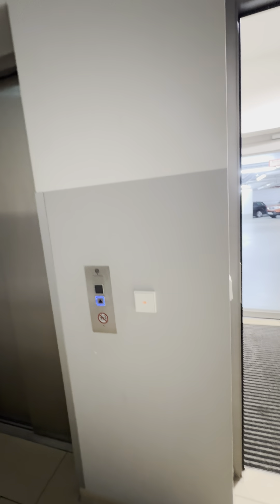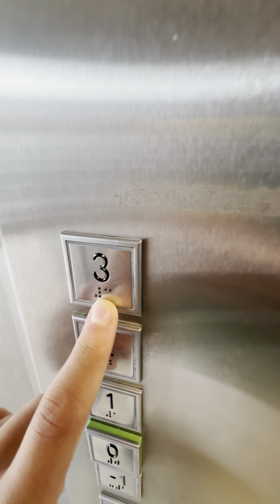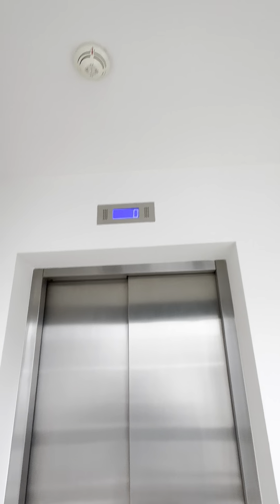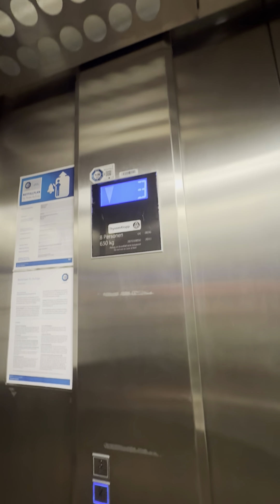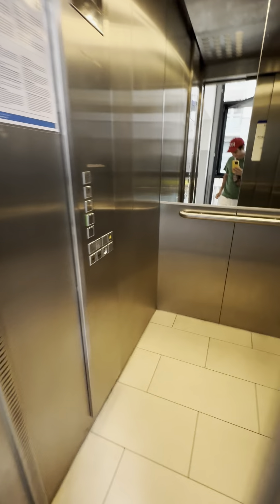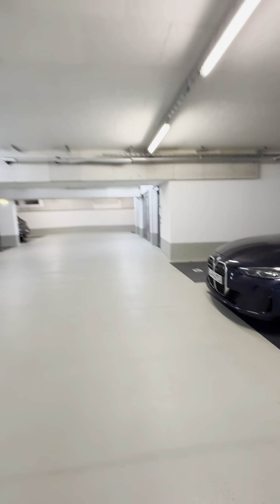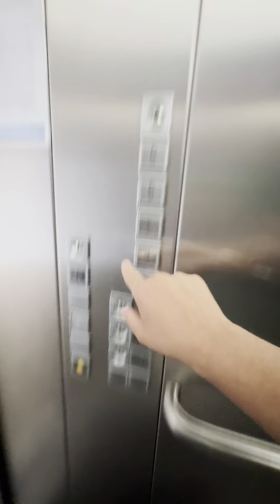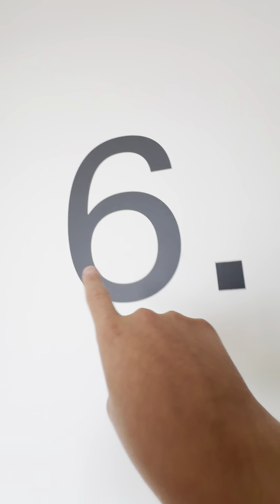Lift Tour 2 Lifts von ThyssenKrupp Baujahr 2011